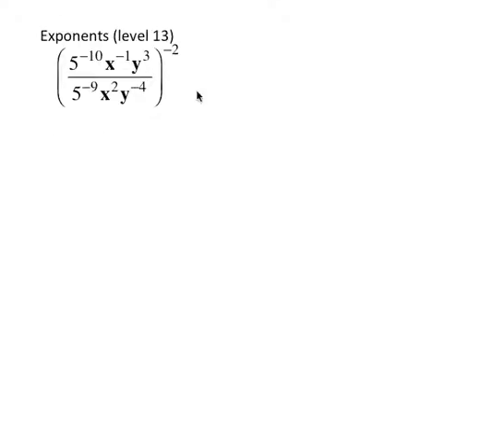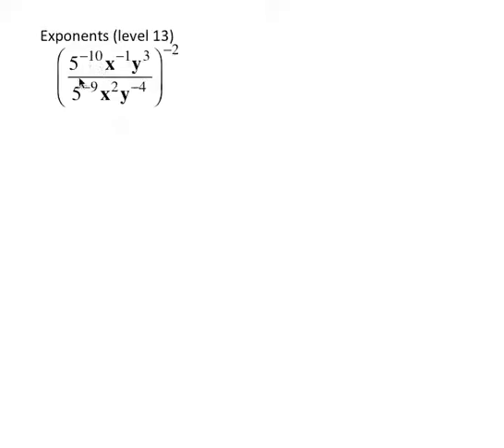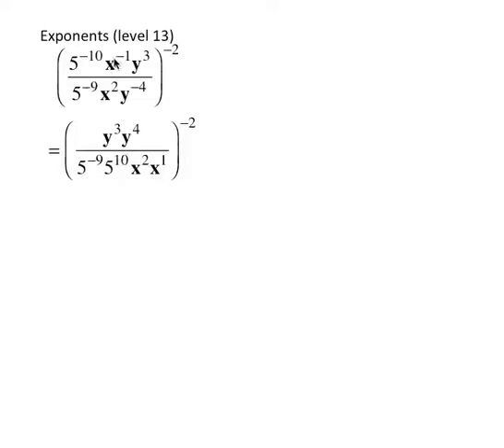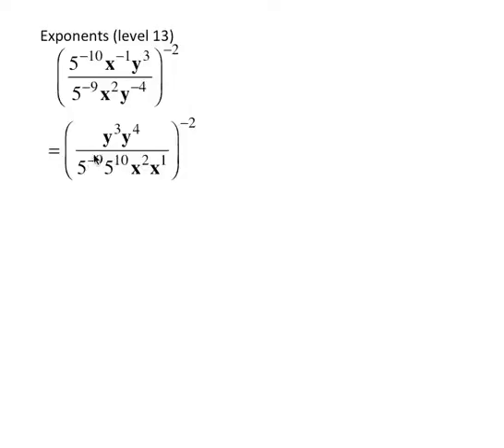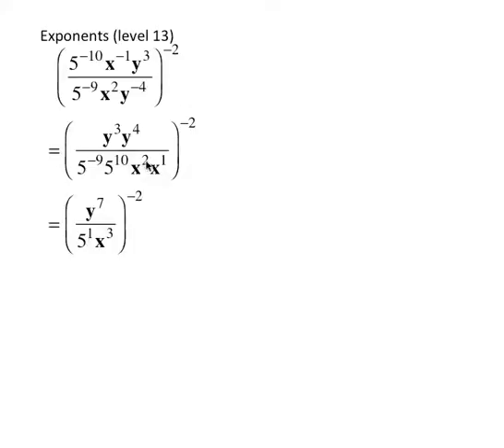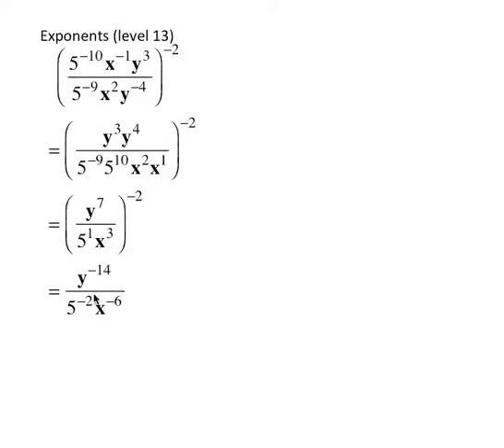Level 13 from Expönents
Level 13:  from the Expönents App. Powers of powers with negative exponents and division.